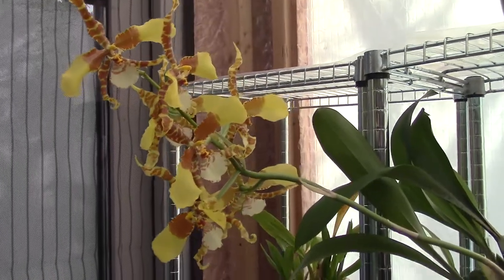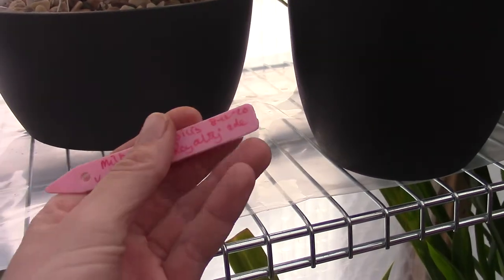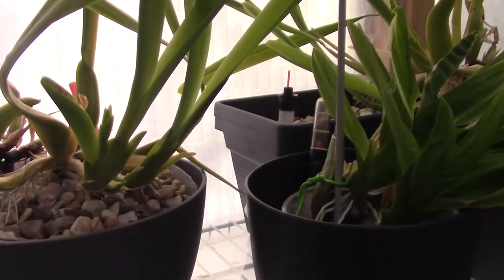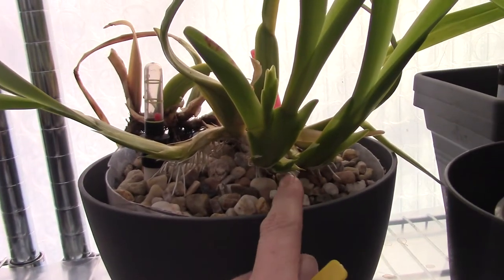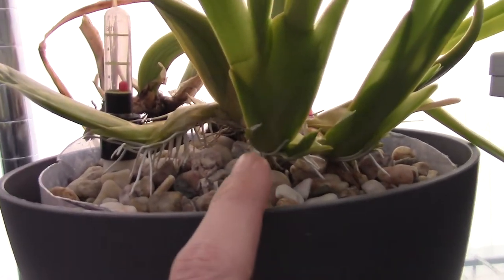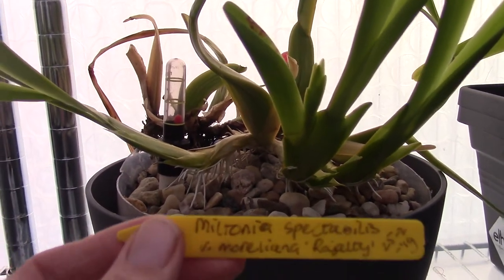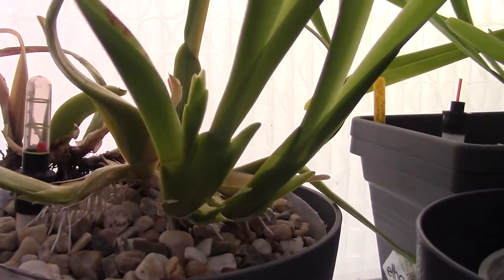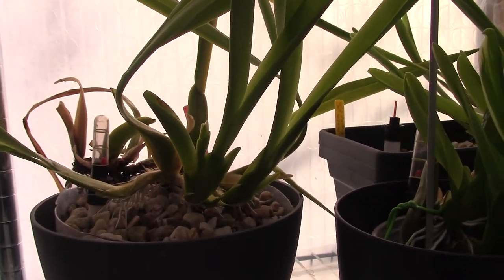Orchid spikes or new growths?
New growths? Or spikes??? On my Miltonia spectabilis var moreliana 'Royalty' AM/AOS,  :D Would be a firsttime bloomer for me! :D